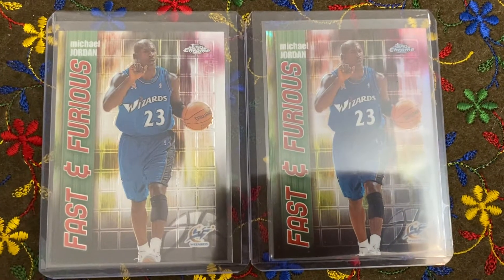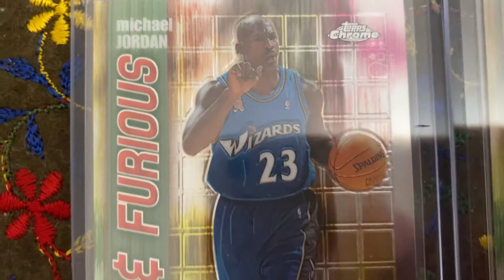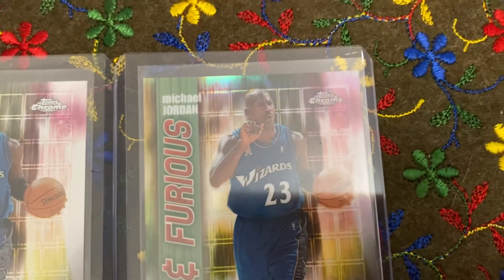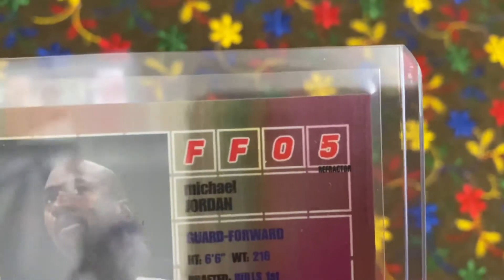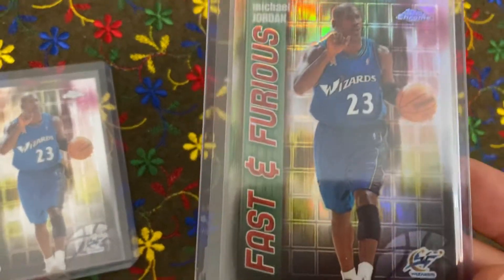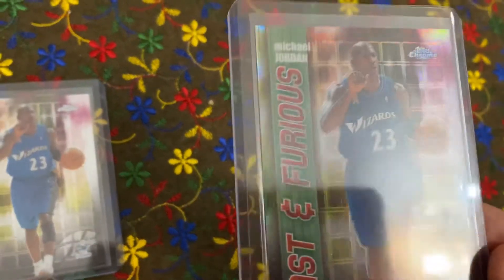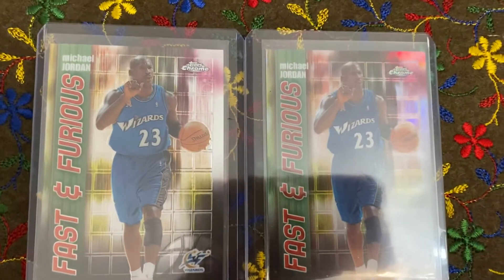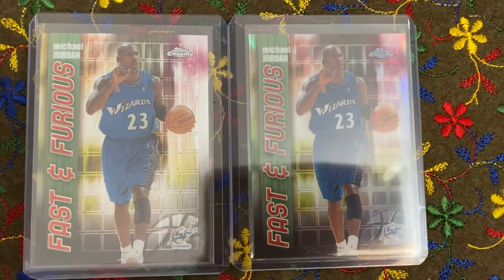Michael Jordan cards- 2002-2003 Topps Chrome Fast & Furious (Regular + Refractor)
Michael Jordan 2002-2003 Topps Chrome Fast & Furious video featuring the regular card and the unique refractor card. The cards are so beautiful. Once again, thank you so much for viewing the video and channel. Please look for more
Videos on my Michael Jordan cards! :)